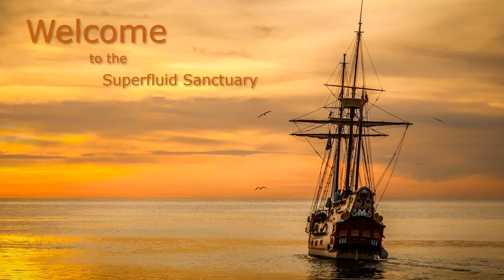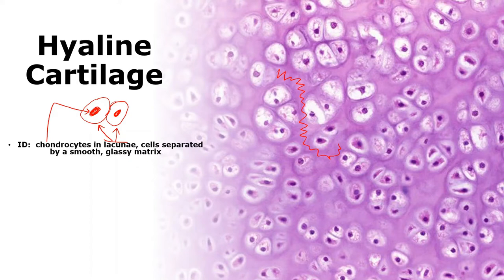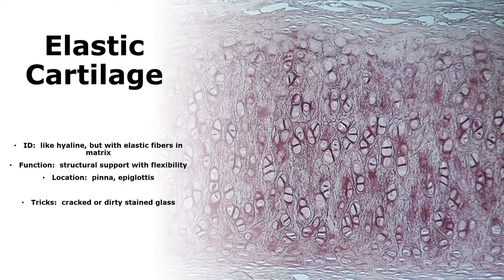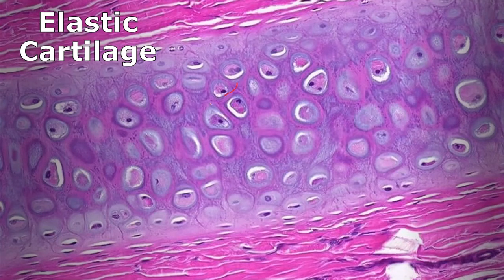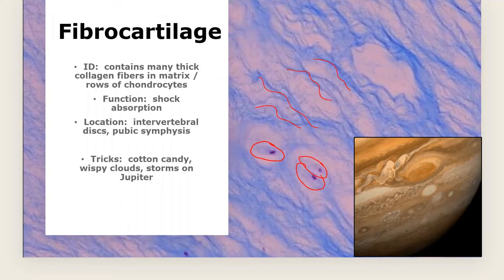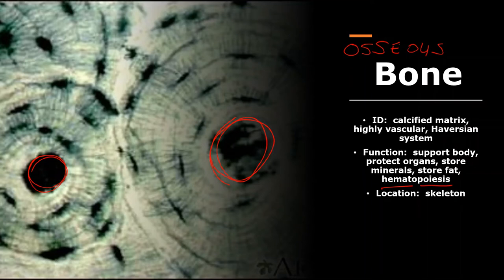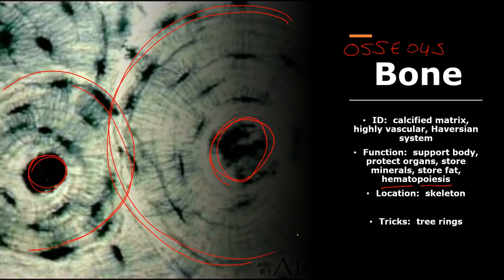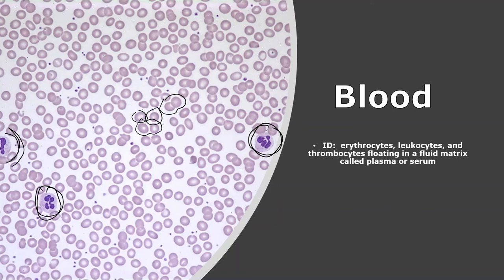Anatomy & Physiology HELP! -- Study Session #35 -- Histology: Cartilage, Bone, and Blood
In this video, I'll be looking at the major tissue types that fall under the umbrella of 'OTHER' CONNECTIVE TISSUE, which is the CARTILAGE, BONE, and BLOOD.  I'll show multiple images of each type and share tips and tricks to IDENTIFY the tissues and drill on the FUNCTIONS and LOCATIONS of each type.